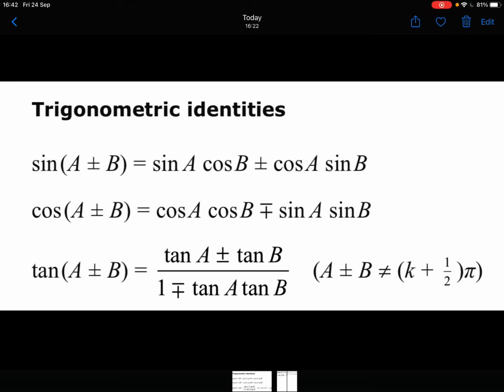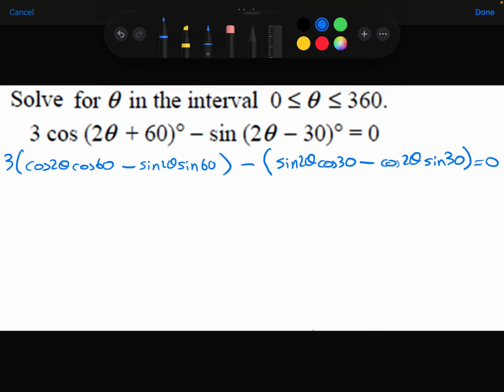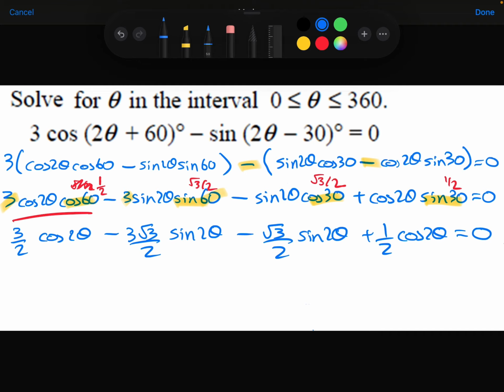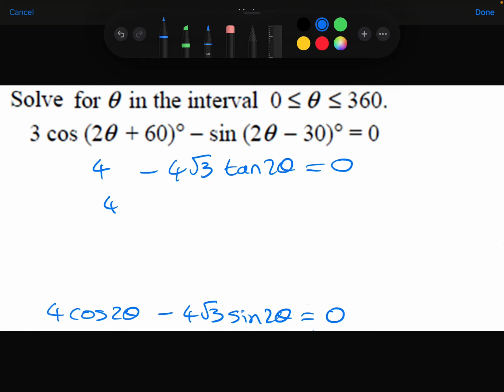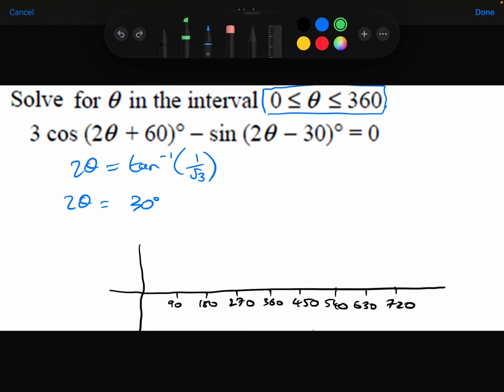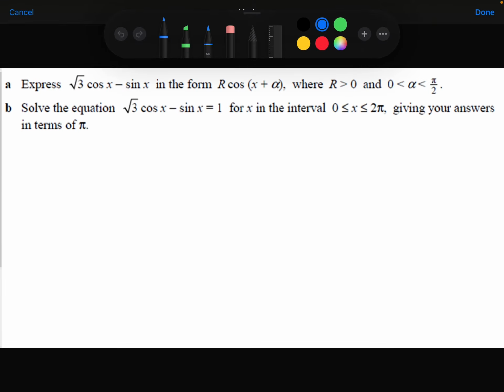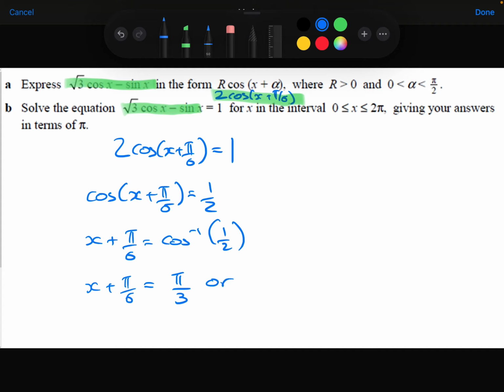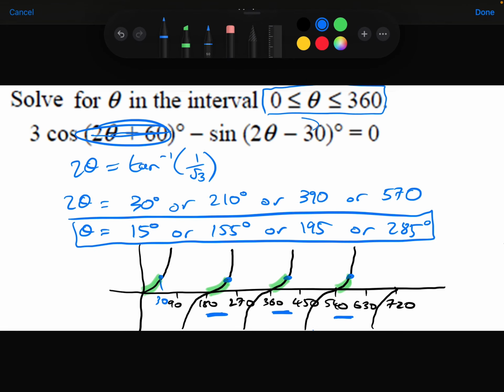Advanced Trigonometry 6 - solving equations with the addition formulae